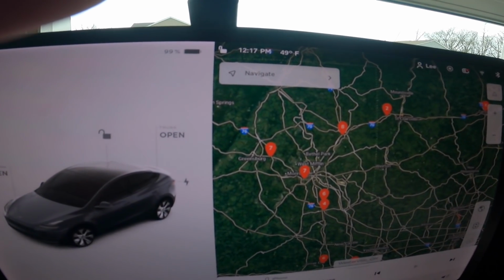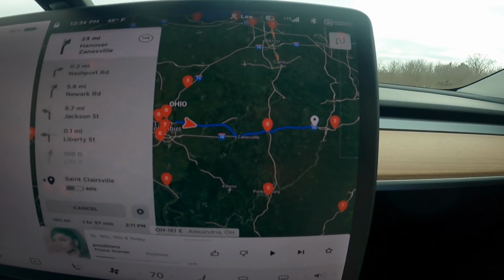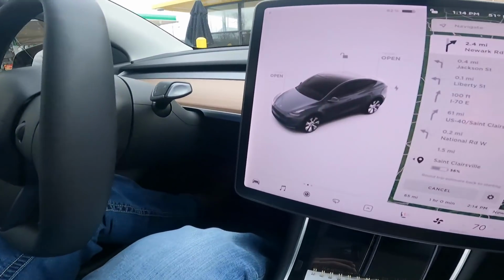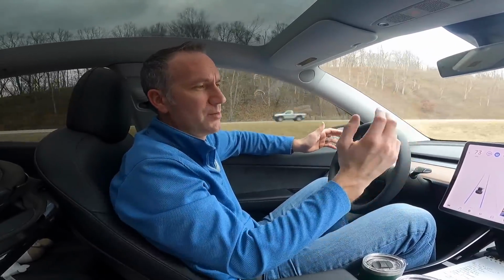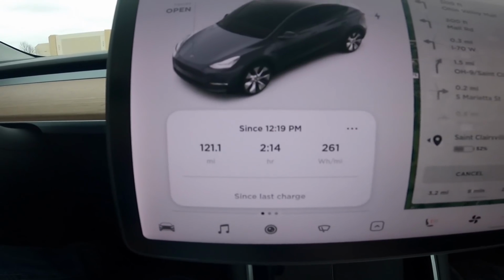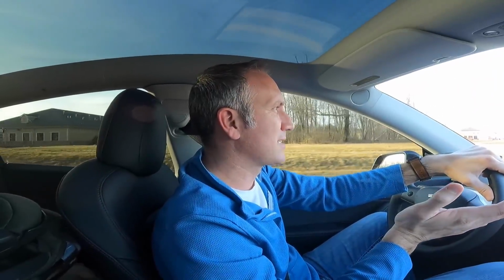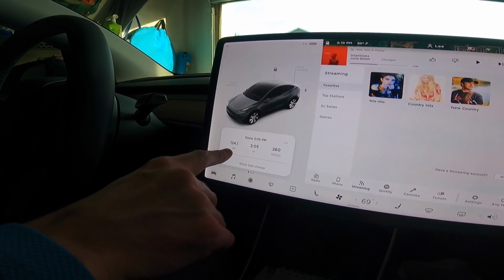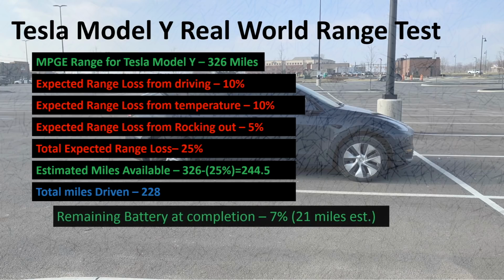Tesla Model Y LR AWD Range test Real world Driving - Range wasn't what I thought it would be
Tesla Model Y Range test Real world Driving - Range wasn't what I thought it would be

Lets go for a drive in our Tesla Model y long range and see just how far we can go. This is a true range test with normal weather, and a get up and go type of attitude. So sit back and enjoy some Ohio scenery.

*Tesla Product Accessories I use With Some codes to Save:
Tesmanian:

Jump over to the EV Shop for 1000s of Tesla Accessories

Smart your Car with Hansshow and save

Check out some of the best phone holders and accessories at Jowua

Specific items with some great deals:
Car Seat, Seat protector
Tesla Center Console Organizer hidden
Tesla Cup holder insert
Tesla Steering wheel desk
Pet Cargo Liner
Netac Portable SSD 250GB
Screen Protector
Mr Pink Car wash
Foam wash gun

If you are thinking of ordering a Tesla, any Model, use this link and get 1000 miles of FREE SUPERCHARGING...

Camera and equipment I use:
GoPro Hero 9
Movo Universal Microphone
Magnetic Phone car mount

If this is your first time here welcome to Tall Tesla Guy, I add content weekly detailing my journey through the electric car revolution.

Topics discussed in this video:
Teesla
Tesla
Tesla Accessories
Tesal Model x
Tesla Model A
Tesla news
Giga shanghi
Giga berlin
Giga Austin
Elon Musk